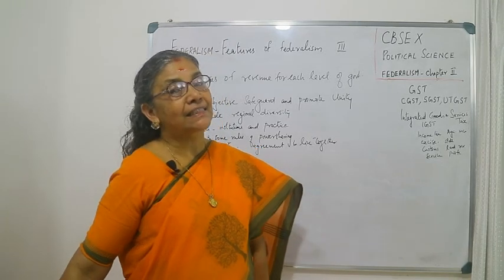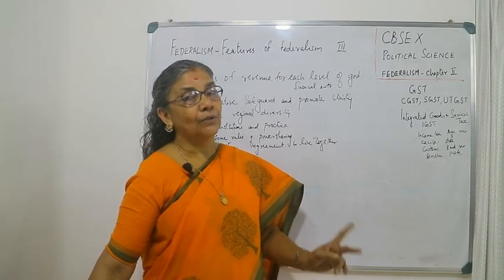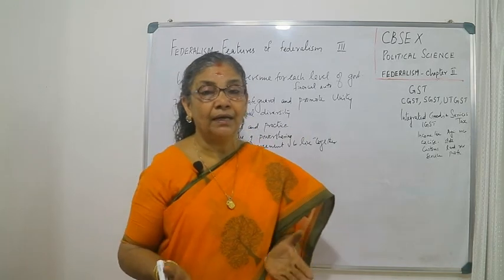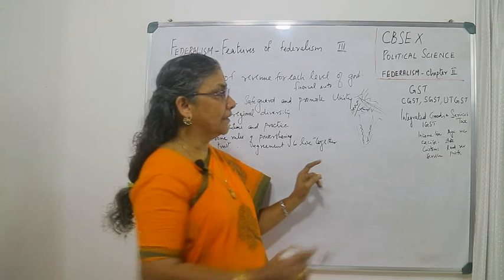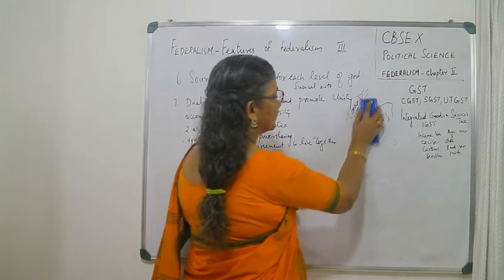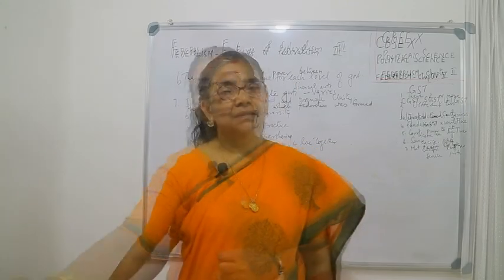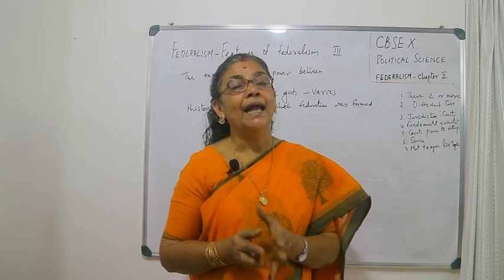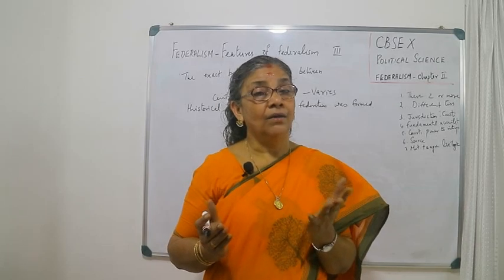CBSE X(Class 10)Federalism Part 3 Features- Political Science-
CBSE Grade X (Class 10) Political Science- Features of Federalism Part 3